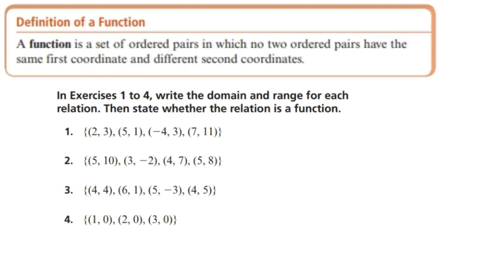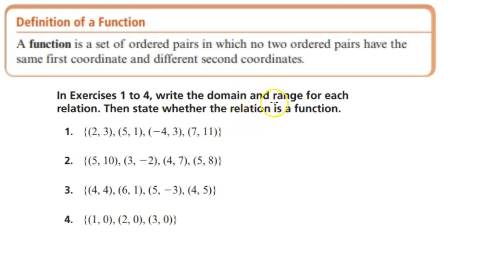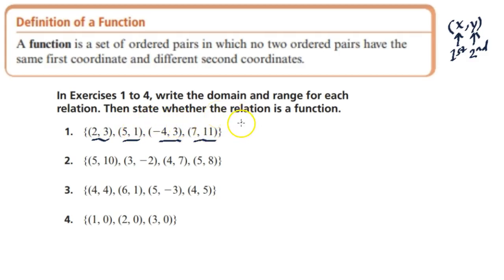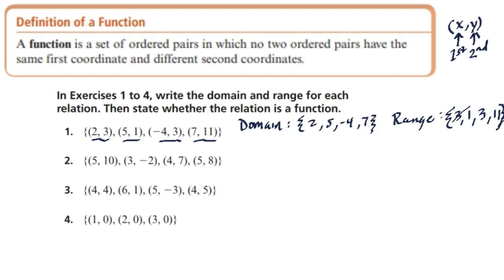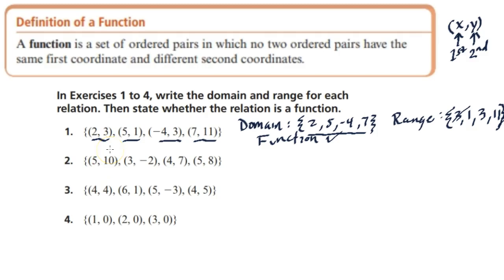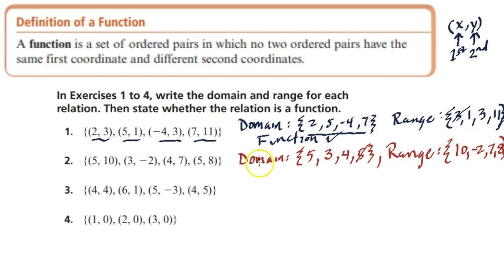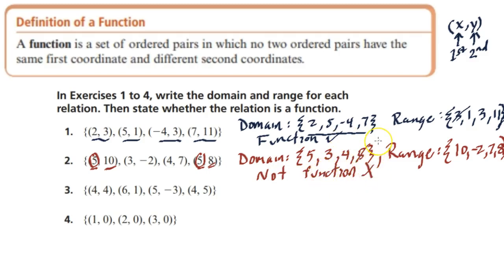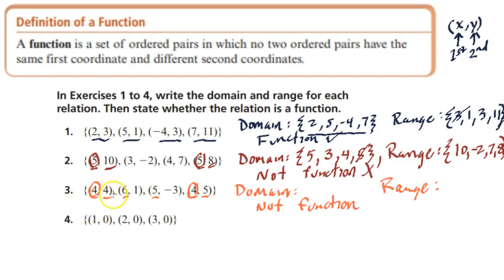College Algebra - Section 2.2 - Exercises 1 through 4